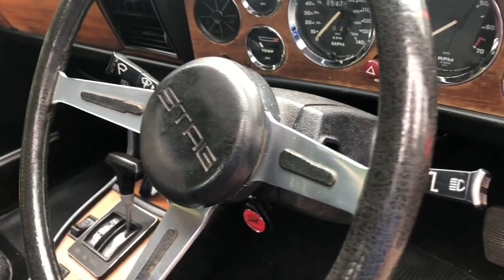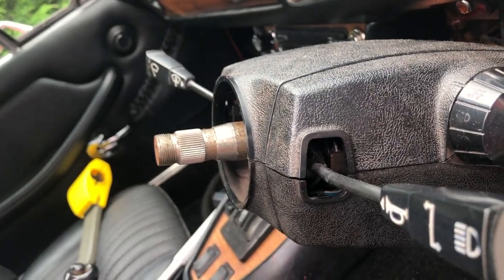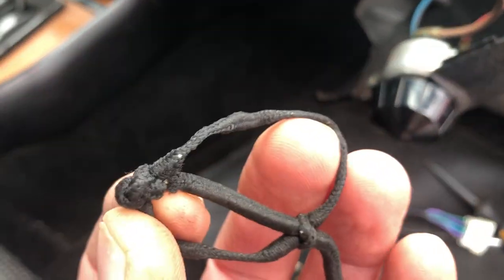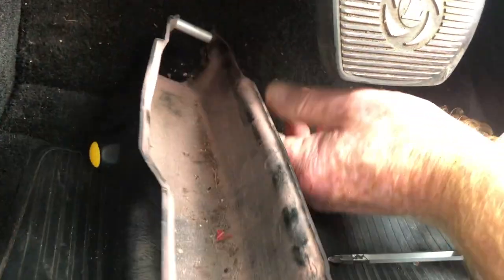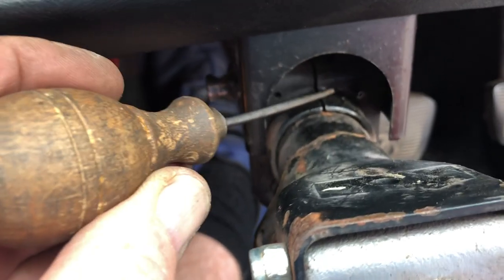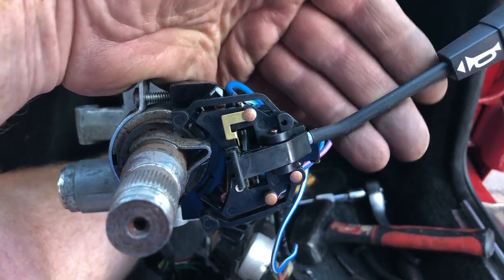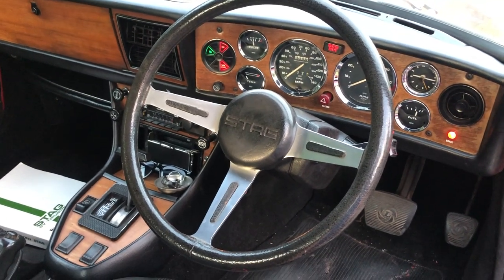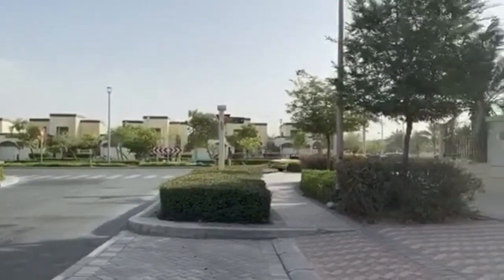A Triumph Stag in Knickers?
Rather a strange title for a video from 'Arry The Stag! you would think. There is method in our madness however, which, if you watch the film, you'll understand why this bizarre headline!

Don't forget to sign up for Saturday Sockets - a regular email, featuring off camera 'Arry The Stag! shenanigans. Badge of Honour too.